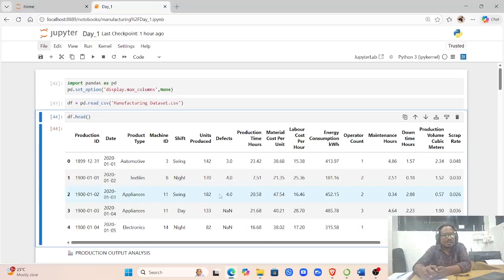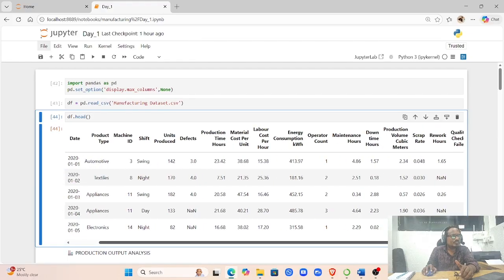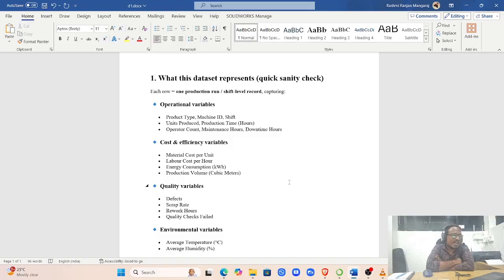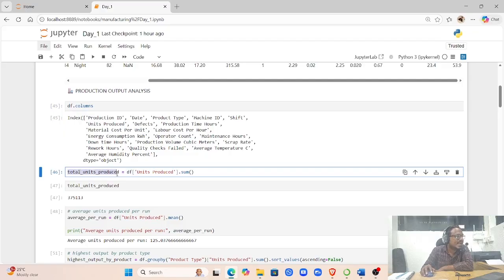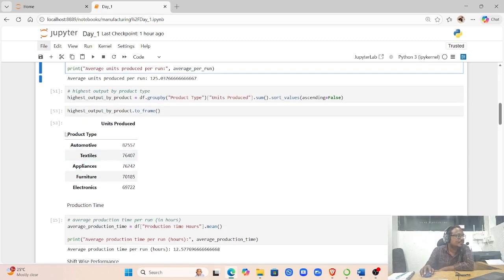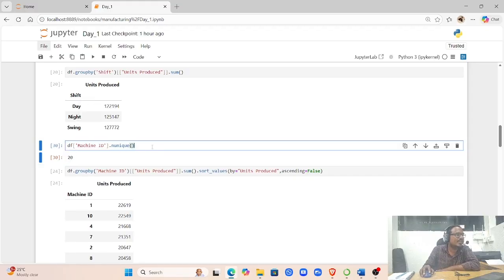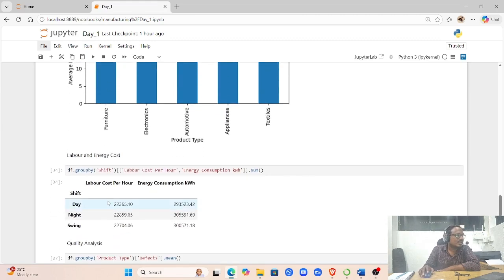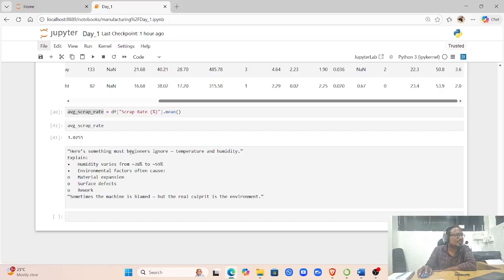Data Analytics || Company || Industry || Manufacturing Analytics || Day 1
📊 Descriptive Analytics Case Study | Manufacturing Data Analytics Project (Real Industry Data)

Most people learn data analytics using sales or Titanic datasets.
But real companies don’t work like that.

In this video, I walk you through a Descriptive Analytics case study using real manufacturing production data — exactly the kind of analysis used in factories, operations teams, and analytics-driven organizations.

🔍 In this video, you’ll learn:

What Descriptive Analytics actually means in real business terms

How to analyze production output, production time, and efficiency

Shift-wise performance analysis (Day vs Night vs Swing)

Machine-level productivity comparison

Material cost, labour cost, and energy consumption analysis

Scrap rate and defect overview

How environmental factors like temperature and humidity impact quality

How to convert raw data into business-ready insights

This video is perfect if you are:

Building a Data Analytics or Data Science portfolio

Preparing for analytics interviews

Learning manufacturing, operations, or industrial analytics

Transitioning into a data analyst role

Looking for real-world analytics projects, not toy datasets

📌 This is PART 1 of a full analytics case study series:
1️⃣ Descriptive Analytics – What happened?
2️⃣ Diagnostic Analytics – Why did it happen?
3️⃣ Predictive Analytics – What will happen next?
4️⃣ Prescriptive Analytics – What should we do?

👉 Comment “NEXT” if you want the Diagnostic Analytics video.